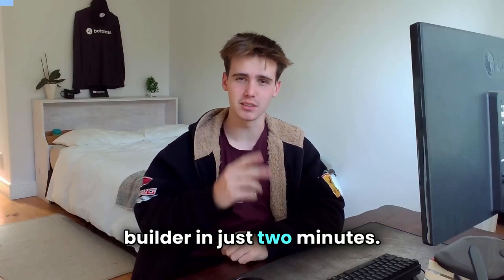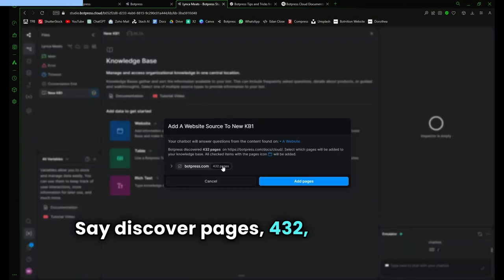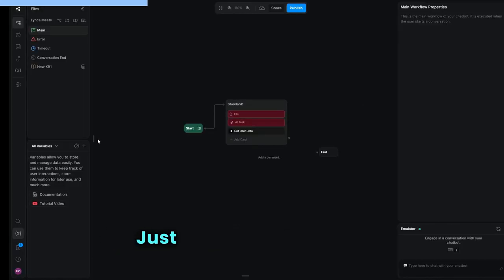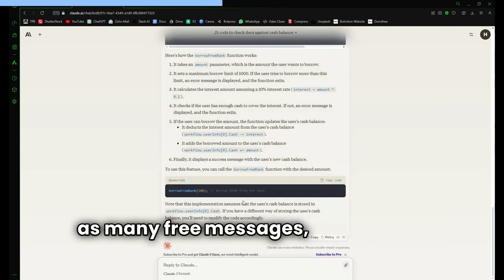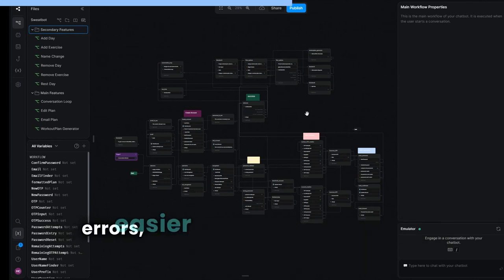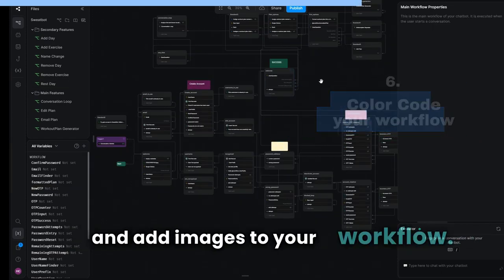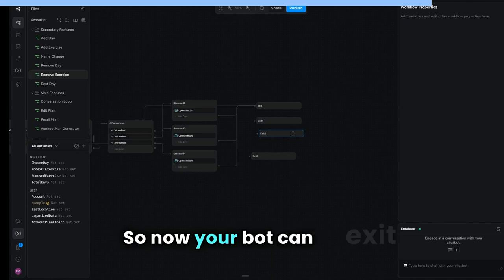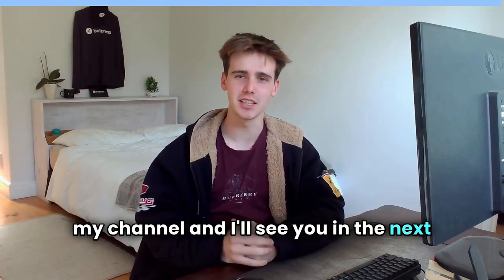BEST 8 Botpress Tips and Tricks from an Expert!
Hey Guys👋

Welcome Back To Another Video of teaching you how to use AI to your advantage!

Welcome to my new video "BEST 8 Botpress Tips and Tricks from an Expert!" In this ground breaking video, I teach you the most valuable tips and tricks for Botpress.

If you don't know who I am, my name is Hubertus, and I run a business in chatbot development. If you love AI chatbots as much as I do and want to stay ahead of the crowd this video is only for you ✅☑️

Timestamps:
0:00 - 8 Things to become better!
0:03 - Botpress Assistant Bot
0:20 - Bug or feature?
0:31 - Claude is better than ChatGPT
0:44 - More workflows is better
0:58 - User variables
1:04 - Color Code your nodes
1:11 - Conditional exits
1:24 - Botpress Mobile